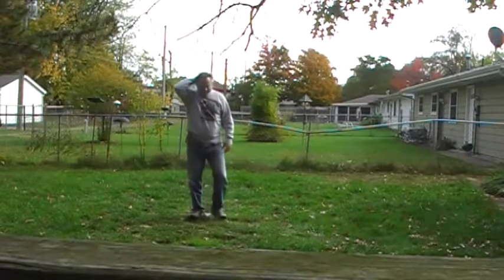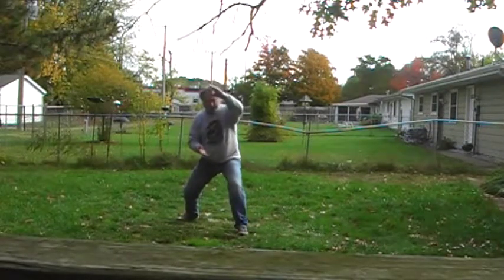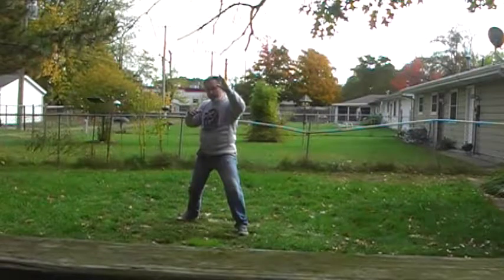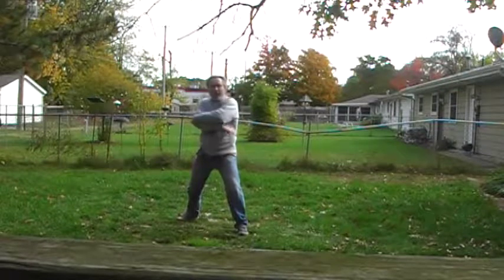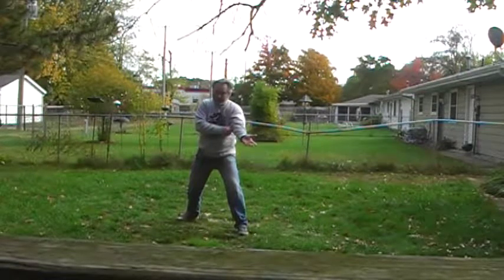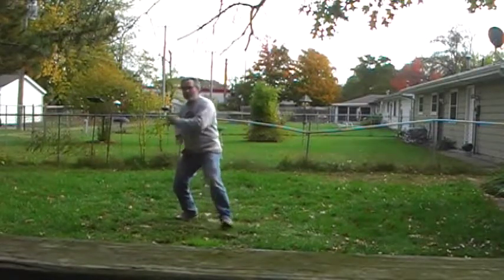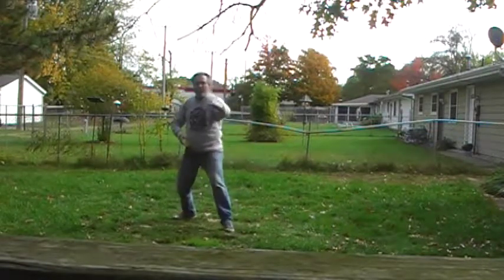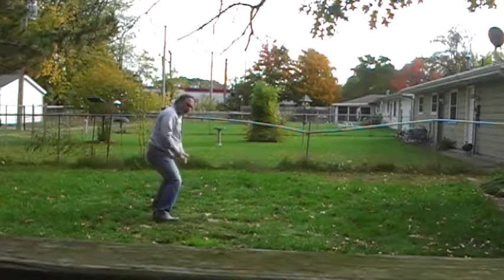Shaolin Kempo 10 Combination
Done on 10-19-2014 by Mike Murphy to document the system.